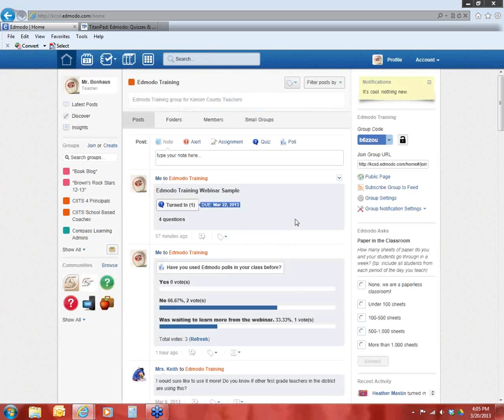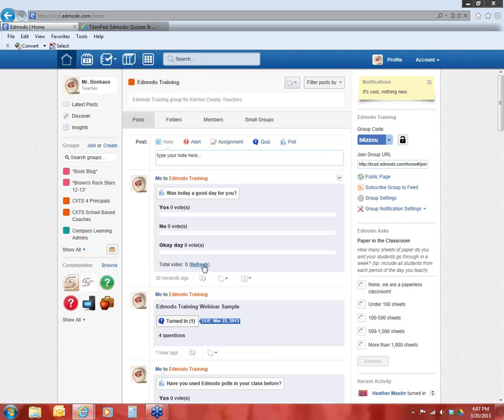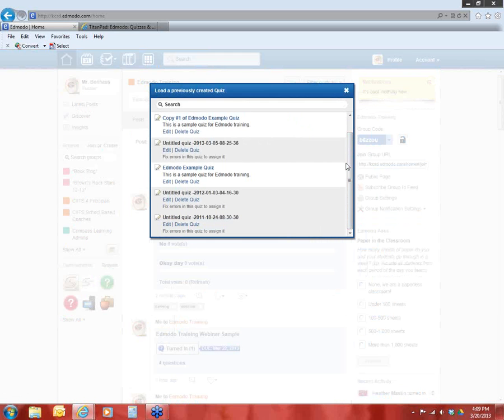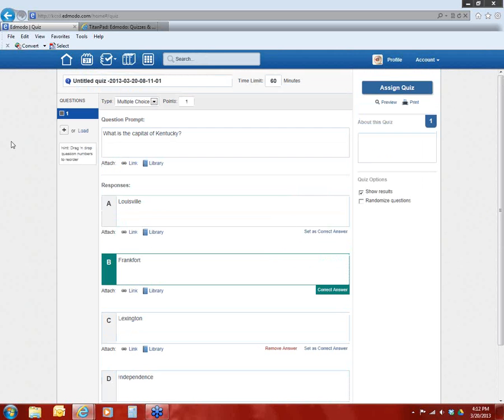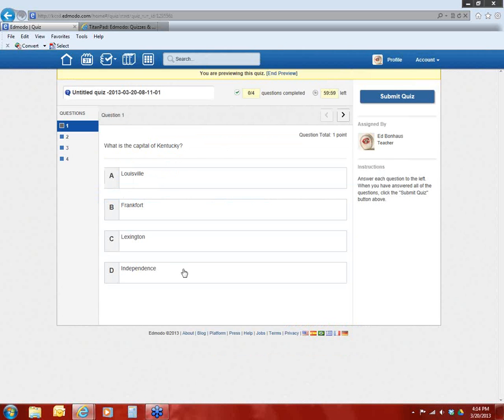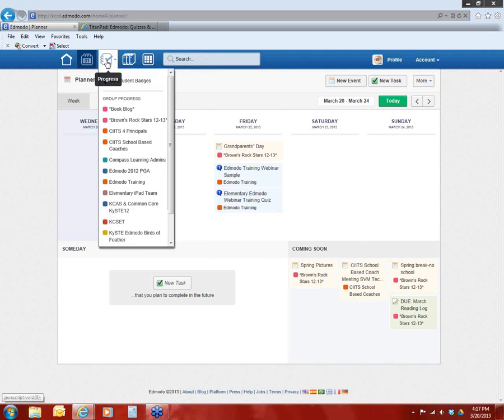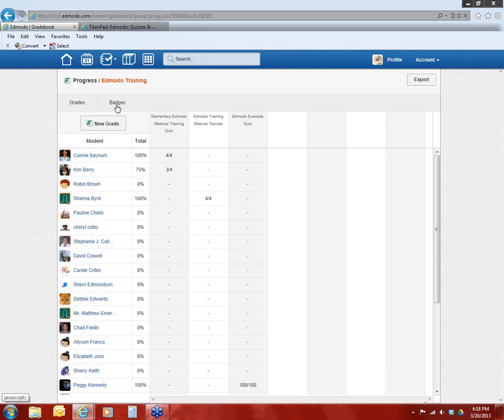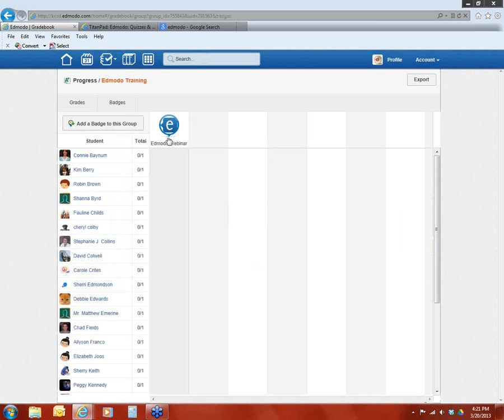Edmodo: Quizzes & Polls - Elementary